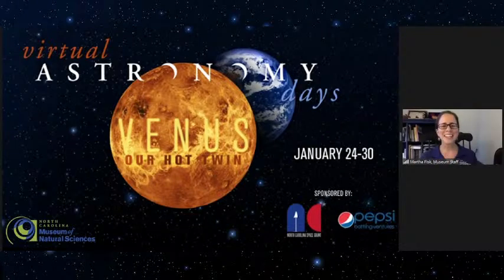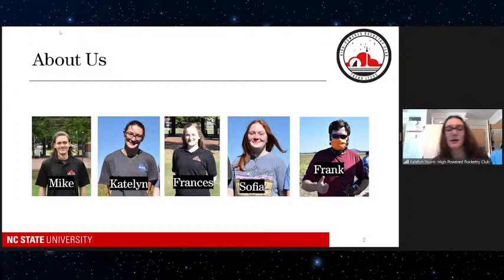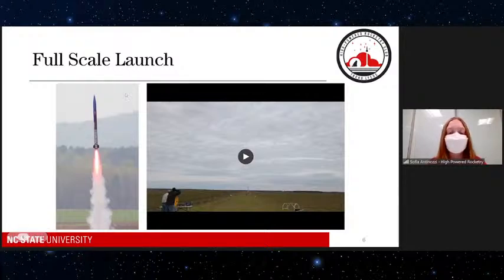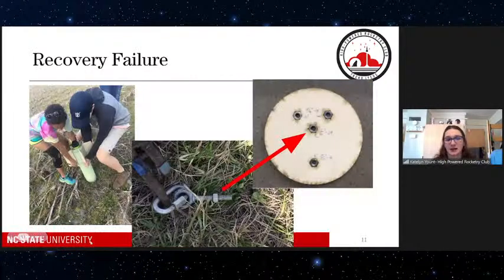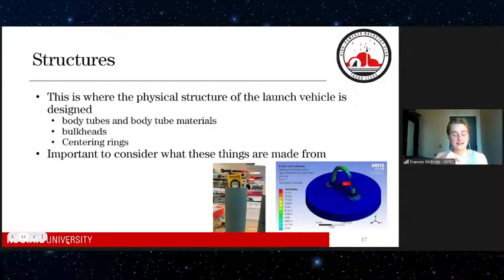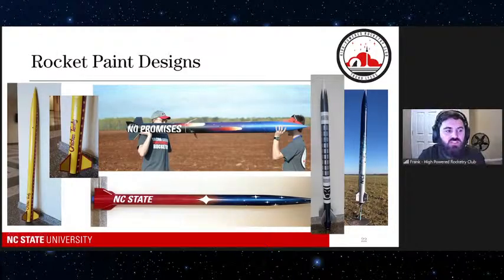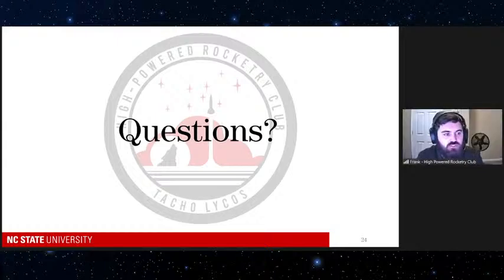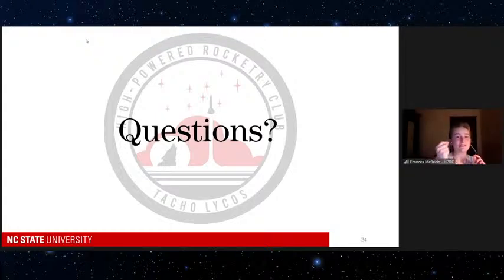The Exciting Hobby of High-Powered Rocketry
At the High-Powered Rocketry Club we design, build, and launch our own high-powered rockets. We will be talking about what we do in order to ensure our rockets launch safely, as well as what can happen when things go wrong.